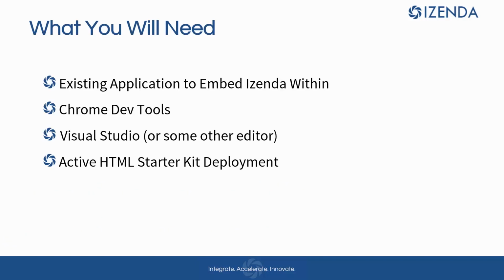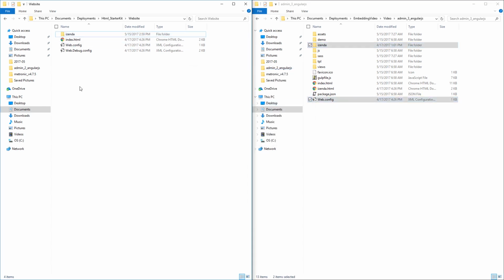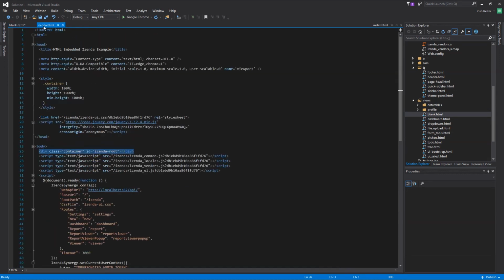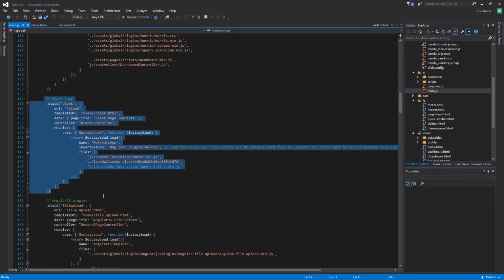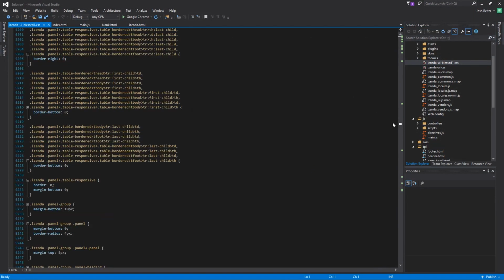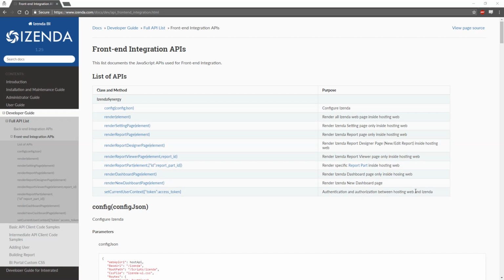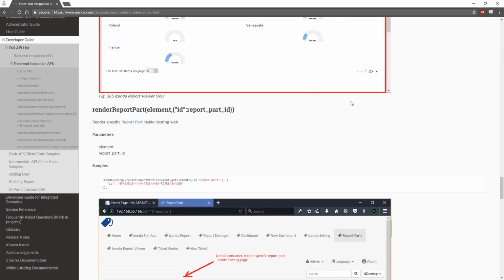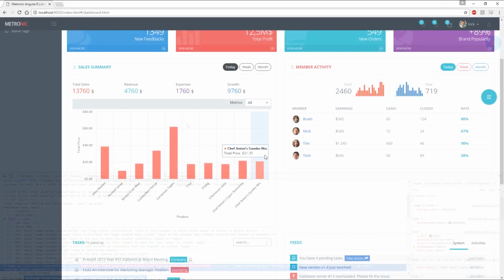Izenda - Embed & White Label Analytics and Reporting in Your Application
Izenda becomes invisible within your application.  Your end-users will never know there is a third-party provider involved.  If you are looking for a completely white label, entirely customizable, and fully embedded reporting and analytics platform, Izenda may be the best option for you. Izenda's self-service business intelligence platform is purpose-built for embedding in applications and portals. The platform features a modern 3 tier embedded architecture that is modular, extensible and scalable. Utilize new UI-based administrative tools to streamline integration with existing applications and data sources, and minimize the amount of development effort required to deploy and manage embedded analytics inside your application.  Izenda is an ideal solution for an organization looking to provide self-service reports, dashboards, and data visualizations in an integrated user experience that can be 100% white labeled.